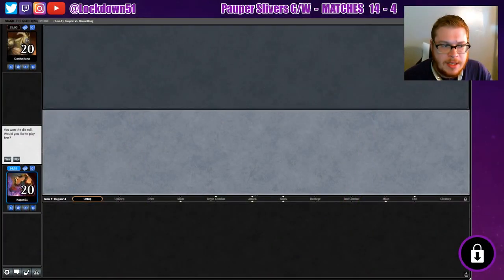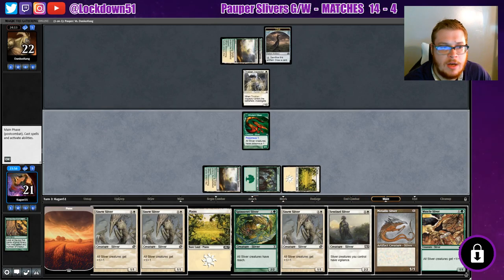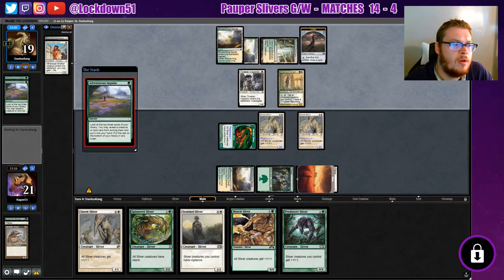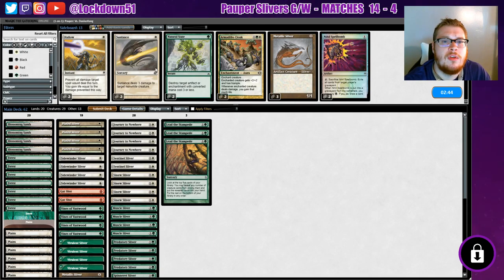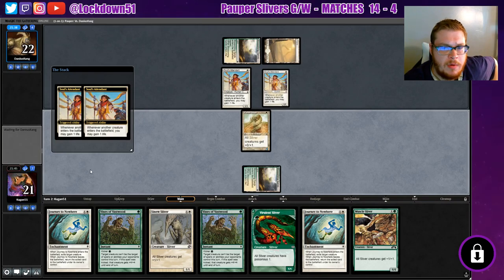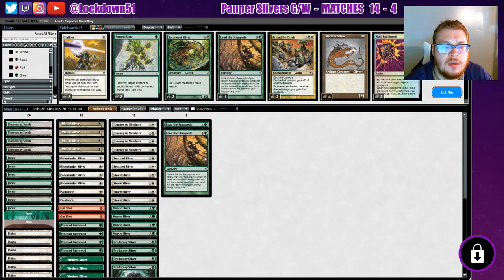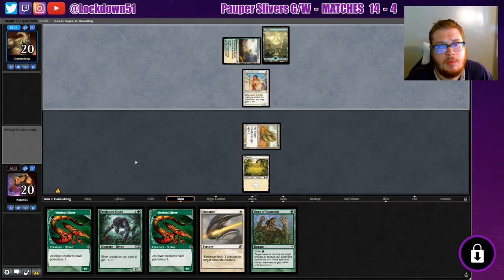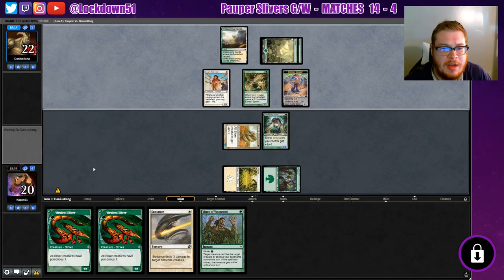Sunlance Oops - G/W Slivers VS Selsyna Life Gain - PAUPER - MTGO League Practice